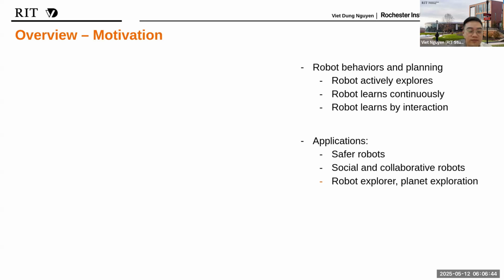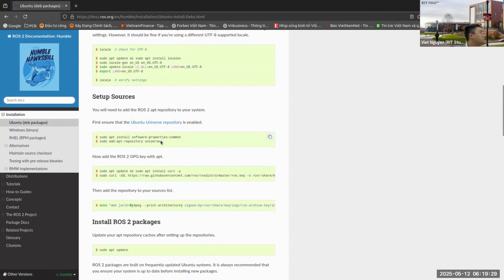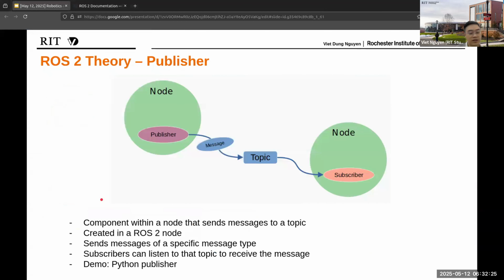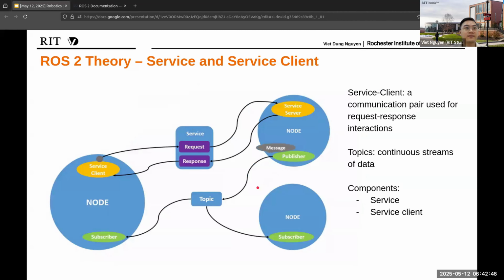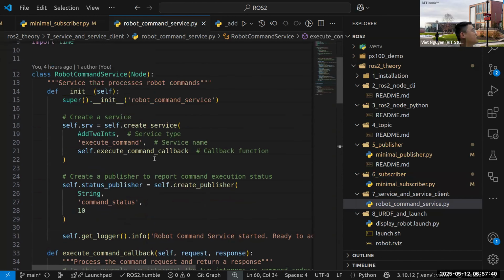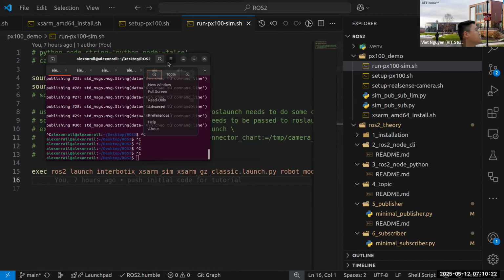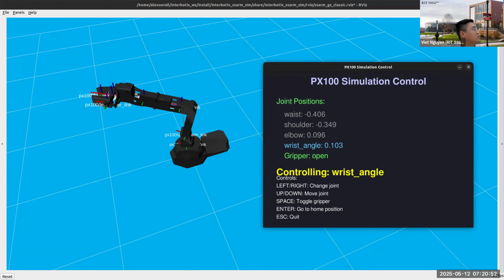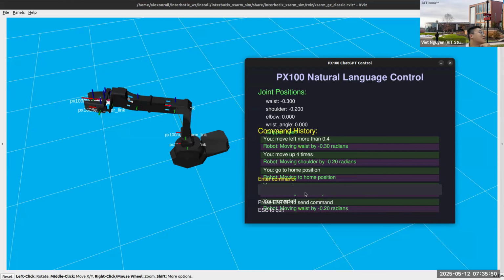[Workshop] From Words to Motion: Robot Arm Control with ROS 2 and LLM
🚀 ROS2 Hands-on Workshop with Viet Dung Nguyen 🚀

 📍 Location: Room I421
 🗣 Language: English
🔍 What to Expect:
 ✨ Learn to control robots directly from your computer
 ✨ Step-by-step tutorial on ROS2 concepts
 ✨ Live simulation demo with the PX100 robotic arm
 ✨ Bonus: See how LLMs (Large Language Models) integrate with robotics
🎯 Topics Covered:
 ✅ Node & Topic structure
 ✅ Service & Service Client workflows
 ✅ URDF & Launch files
 ✅ ROS2 CLI essentials
 ✅ Building a pygame-based control interface
 ✅ Real-world robot control with AI-powered logic
📕Resources Used in This Tutorial:
📗Additional Resources:
  📑ROS 2 tutorials:

Special thanks to VinUni, Dr. Dung D Le, VinTelligence, and President Tran Nhat Minh Nguyen for organizing this workshop.